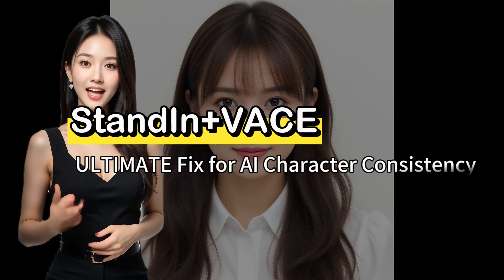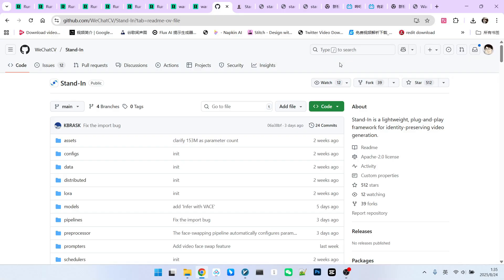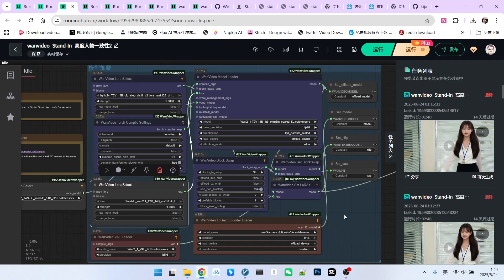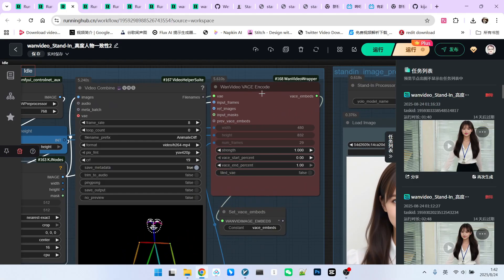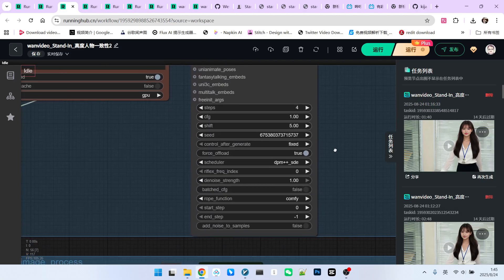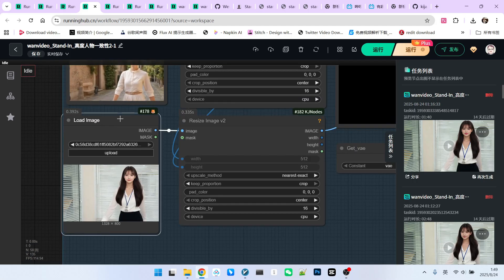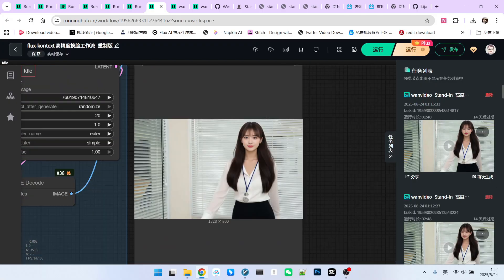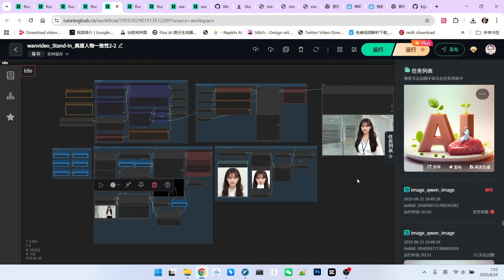Game Changer for AI Video! WeChat's Stand-in Model Delivers Perfect Character Consistency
Are you tired of inconsistent faces and "character drift" in your AI-generated videos, especially in long shots? When the camera pulls back, even the best characters can lose their likeness. Well, not anymore! This tutorial unveils a revolutionary "triple-lock" technique that masterfully combines Stand in and VACE to solve the character consistency problem once and for all, achieving an incredible 99% similarity even from a distance!
In This Video, You'll Learn:
The Basic Combo: A clear walkthrough of the initial Stand in + VACE workflow, understanding its strengths and limitations.
Adding a High-Quality Reference: Discover how a perfect reference image adds a second layer of character consistency control to VACE.
The Ultimate Triple-Lock Method: See how using the reference image as a start frame guide creates a dramatic leap in quality and consistency.
Crafting the "Secret Weapon": A step-by-step guide on how to create the perfect reference image using Flux Kontext and the Place It LoRA.
Get the Workflows: Find all the workflows from this video on Running Hub and use our invitation code for free credits to start creating right away.
Say goodbye to blurry, inconsistent faces and ensure your AI characters stay perfectly consistent in every shot.

workflow download
背景音乐由 AI 生成